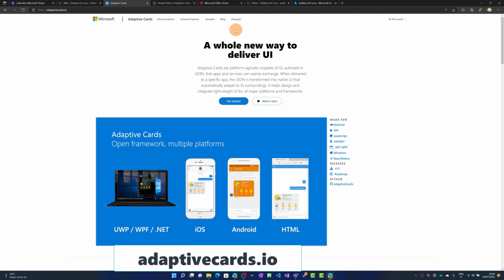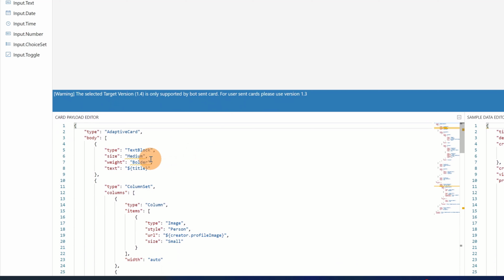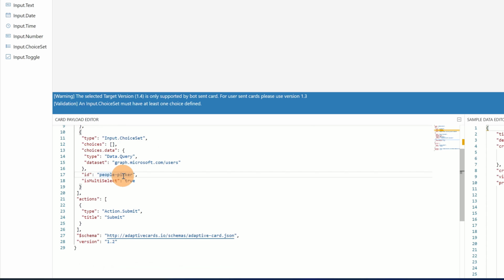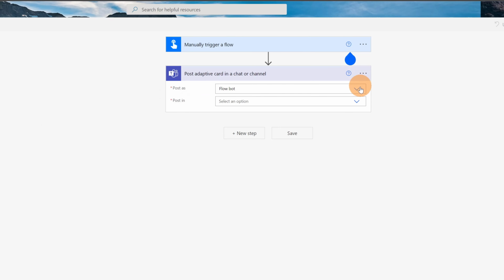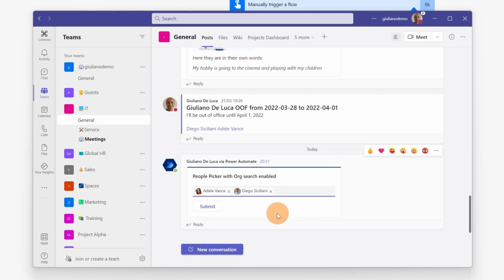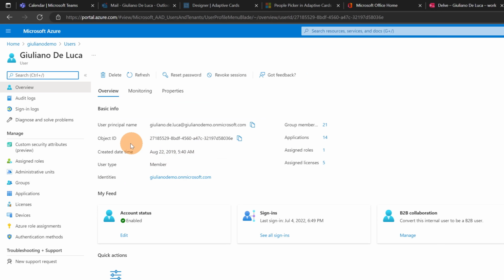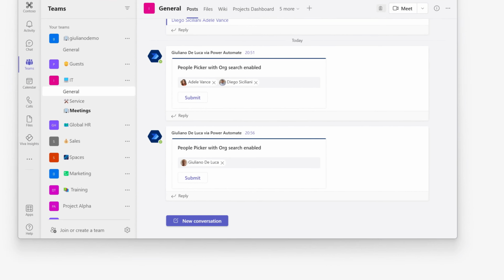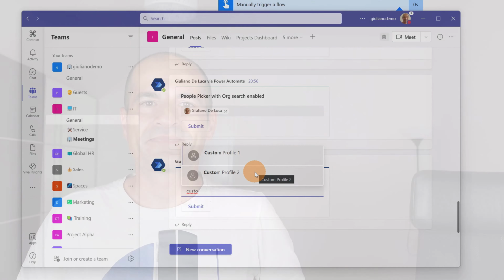👤How to add a People Picker to an Adaptive Card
In this video tutorial, you'll learn how to add a People Picker to an Adaptive Card.
People Picker helps users to search and select users in Adaptive Card.
You can add People Picker as input control to Adaptive Card, which works across chats, channels, task modules, and tabs. People Picker supports the following features:
 • Searches single or multiple users.
 • Selects single or multiple users.
 • Reassigns to single or multiple users.
 • Prepopulates the name of selected users.

⏲Timestamps
00:00 Introduction
00:37 Adaptive Card get started
02:47 How to add a People Picker
07:39 How to pre-fill with the users the People Picker
10:51 How to create static and custom values in the People Picker
12:13 Conclusion